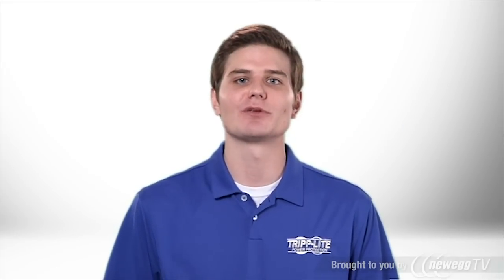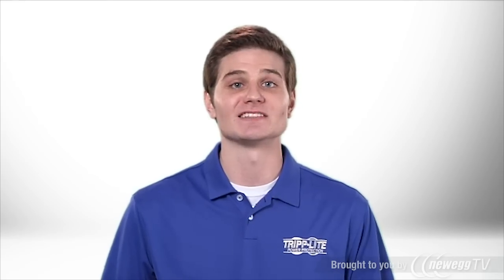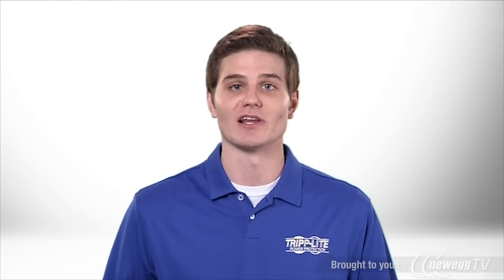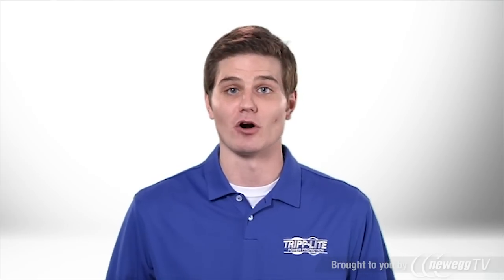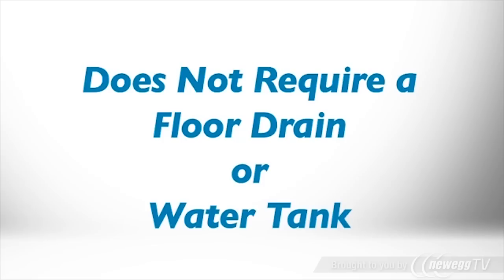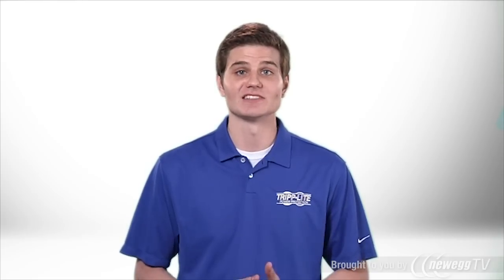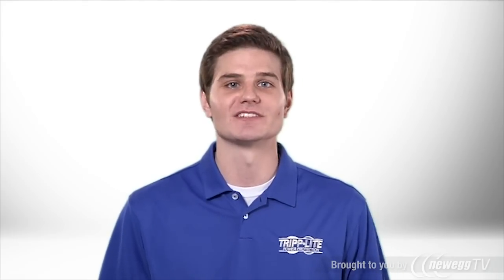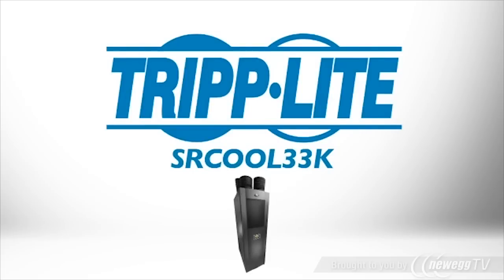Product Tour: TRIPP LITE SRCOOL33K SMARTRACK Series Row-Based Air Conditioning Unit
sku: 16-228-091